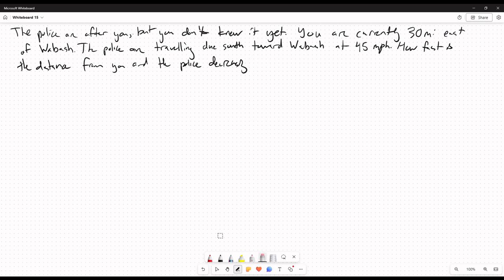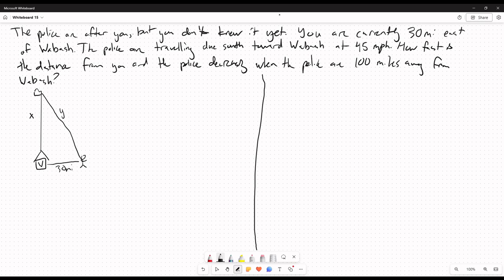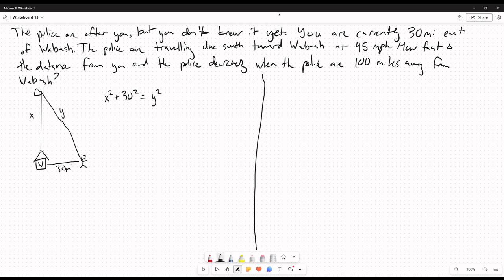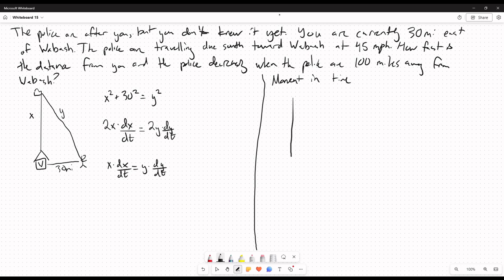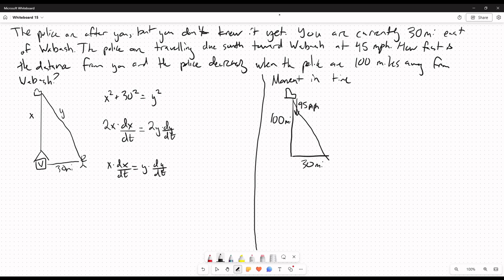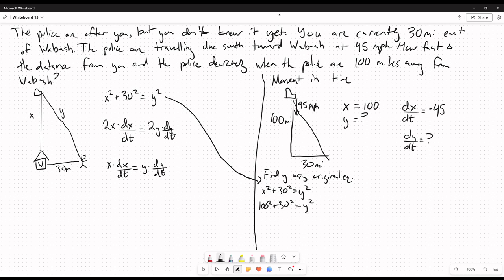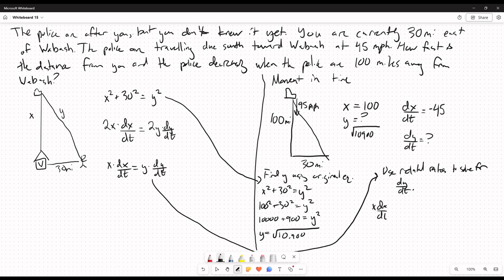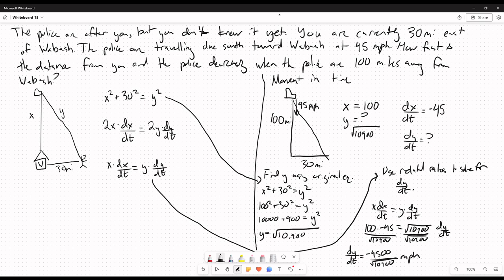Related Rates Distance 1